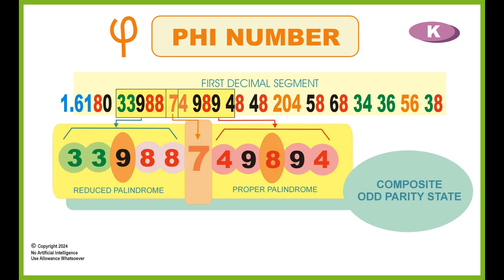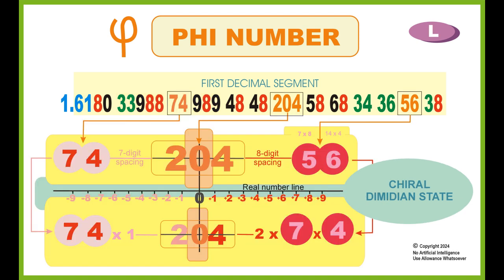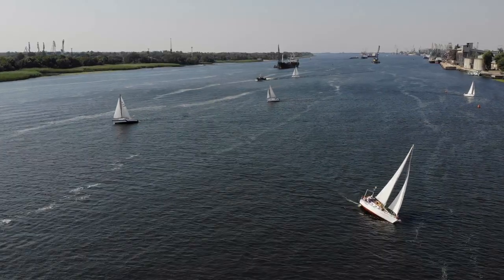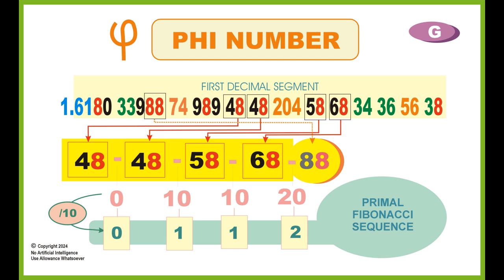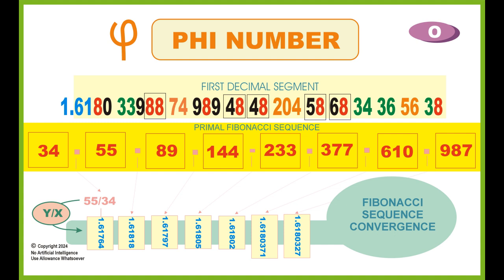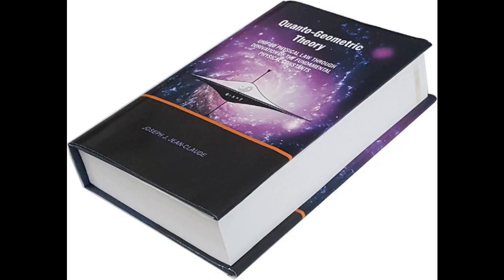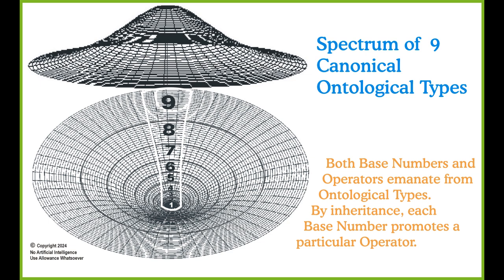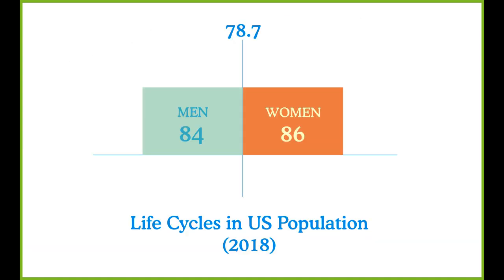Canonical QG Number Theory Applied to Meaning and Unfolding of Human Lives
In this video tutorial No 2 of the series, we examine the rules and methods relating to the QG canon of ontological types and operators encapsulated within numbers in the decimal number system. We also further examine in detail how this canon empowers numbers to geometrically and dynamically shape physical reality, human ontology, and the unfolding of individual human lives. A new vision and a practical tool. TUTORIAL II B